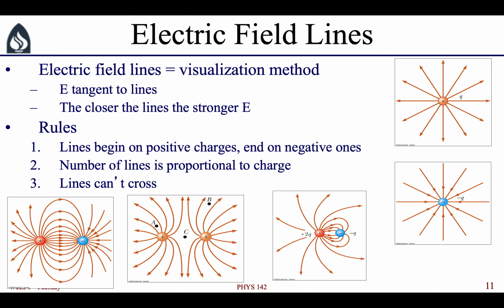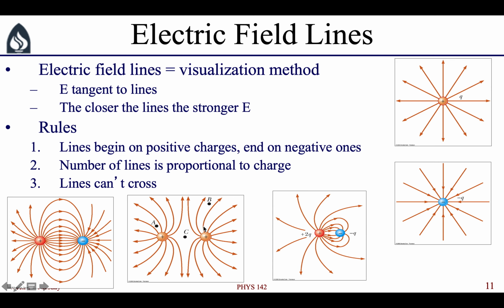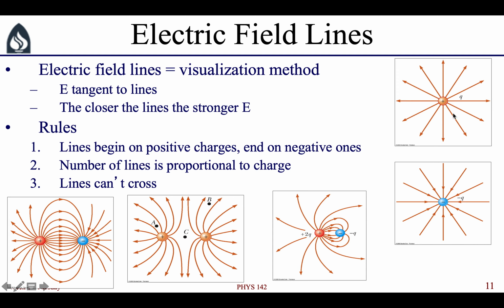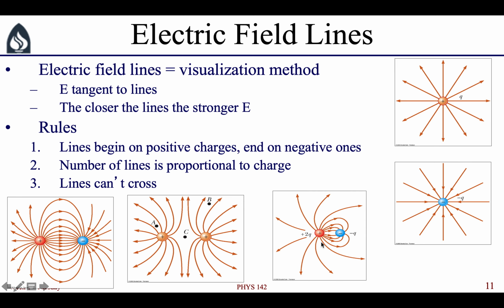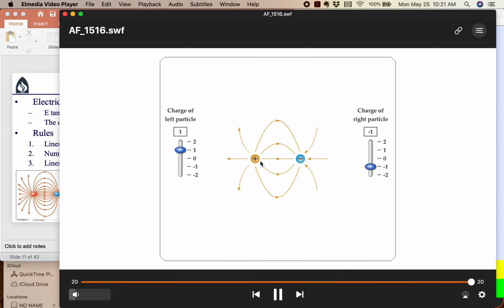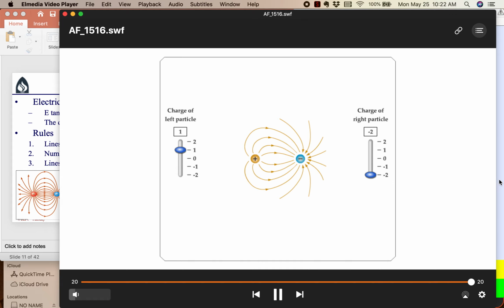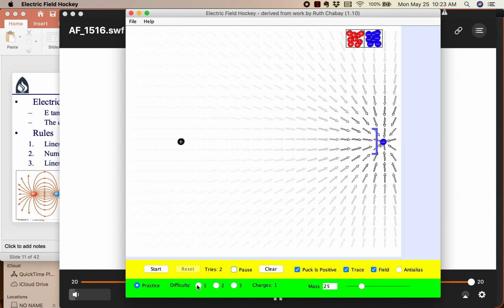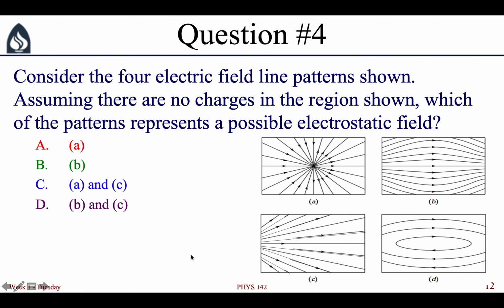PHYS142 Lesson2 Ch17 Sec4-5 1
PHYS142 Lesson 2 Chapter 17 Section 4-5 Video 1
Electric Field Lines, Poses Question 4